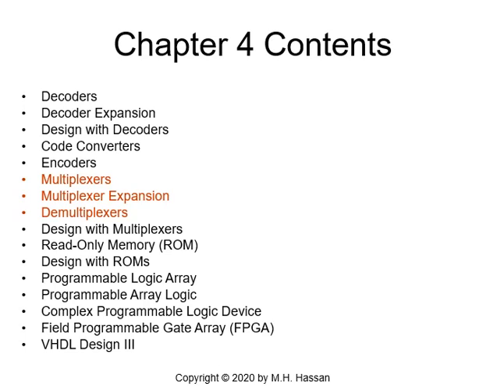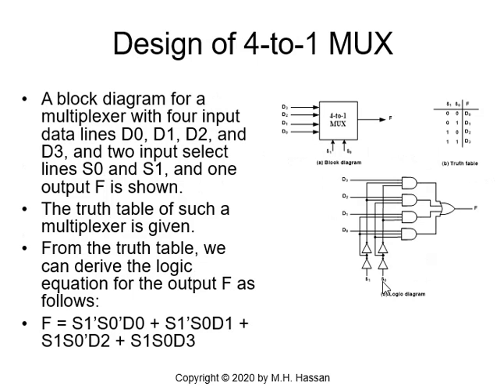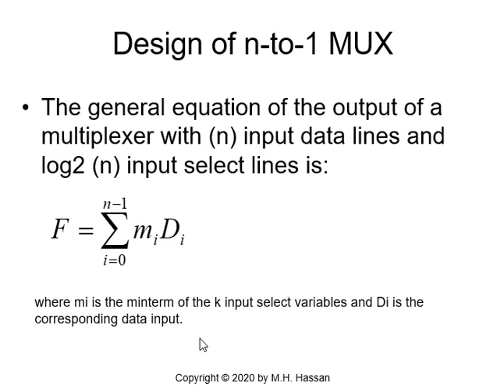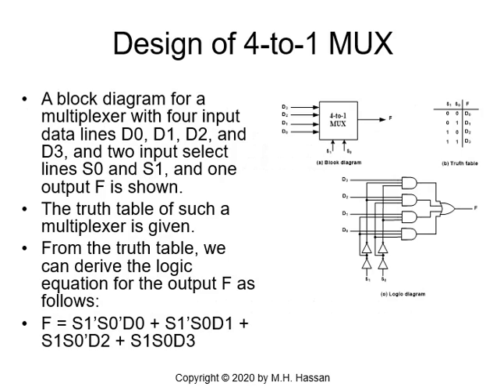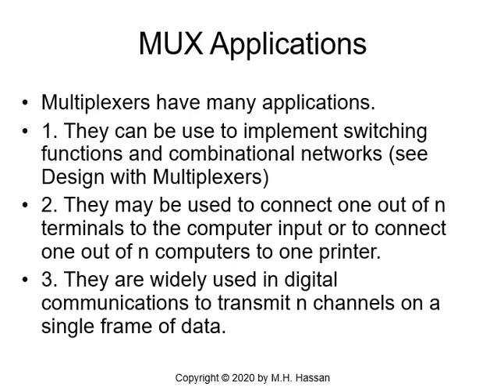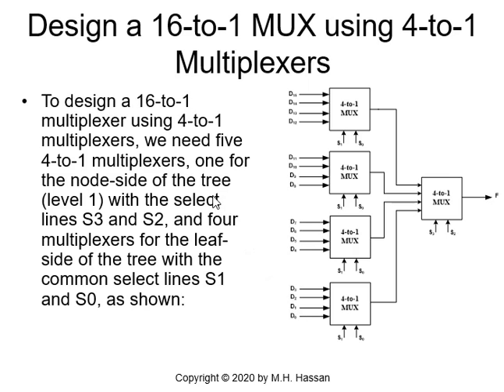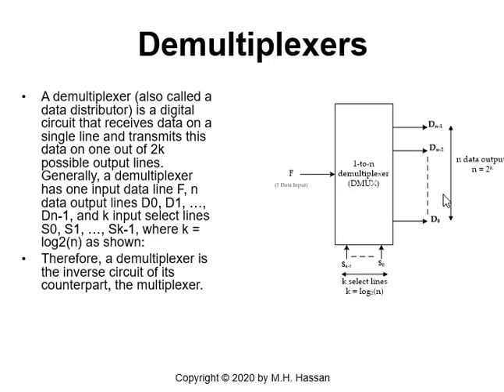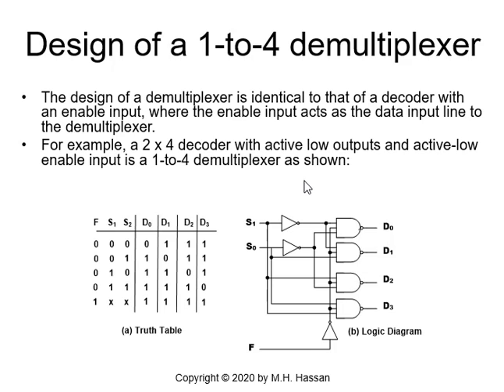Multiplexers and Demultiplexers, Digital Logic Design, TheEngineeringDoctor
Multiplexers, Design of Multiplexers, Multiplexer Expansion, Standard Multiplexers, Multiplexer Applications, Demultiplexers, Design of Demultiplexers, Demultiplexer applications.